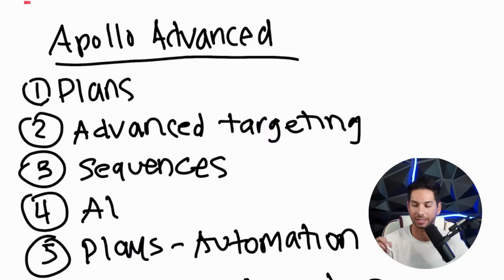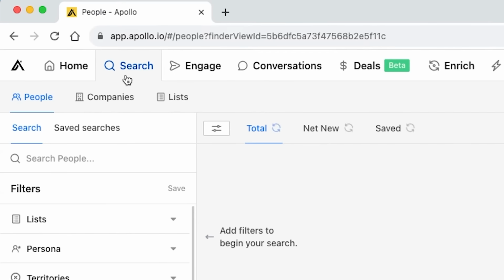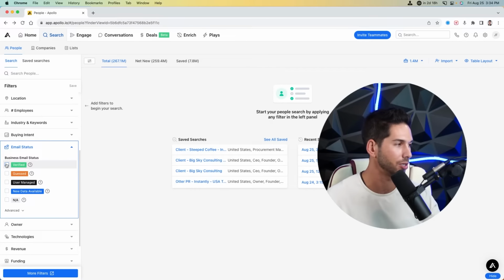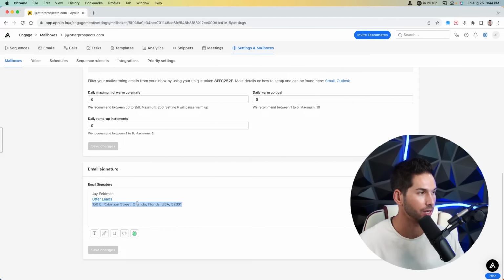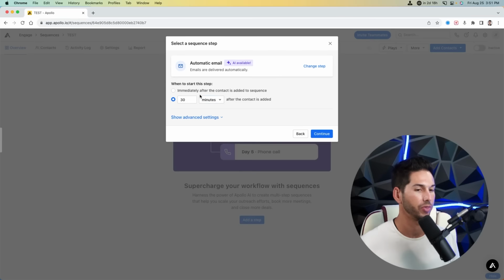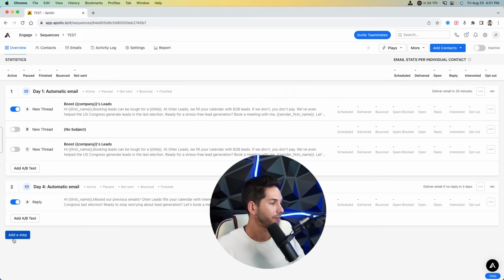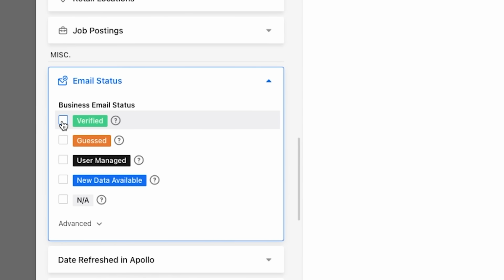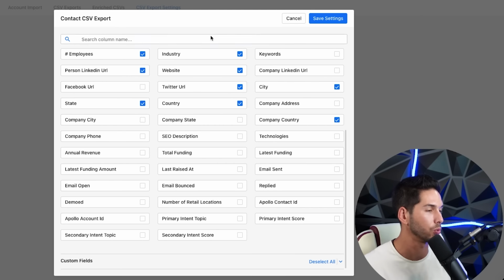Advanced B2B Lead Generation Tutorial (Apollo.io 2025)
Apollo.io is the most powerful B2B lead generation platform available. This advanced tutorial goes beyond the basics - I show you the filters, scraping hacks, and campaign strategies that most users never discover.

100+ hours of training | Apollo.io advanced playbooks | Weekly live coaching + 700M lead database

TIMESTAMPS:
0:00 - Advanced Apollo.io Tutorial
1:30 - Account Setup and Plans
3:00 - Advanced Search Filters
6:00 - The Apollo Scraping Hack
9:00 - Building Targeted Lead Lists
12:30 - Email Sequence Setup
16:00 - Campaign Automation Features
19:00 - Analytics and Optimization
23:00 - Integrations With Other Tools
27:00 - Pro Tips and Best Practices
29:00 - Final Recommendations

I've built lead lists of 100,000+ contacts using Apollo.io. This video covers the advanced features that separate beginners from power users - custom filter combinations, boolean search operators, the scraping hack that saves 80% on credits, and how to set up automated email sequences directly inside Apollo.

You'll learn how to use intent signals, job change alerts, and company growth filters to find prospects at the exact right moment. I also cover how Apollo integrates with Instantly.ai and other cold email tools.